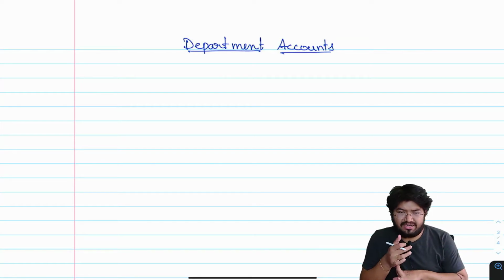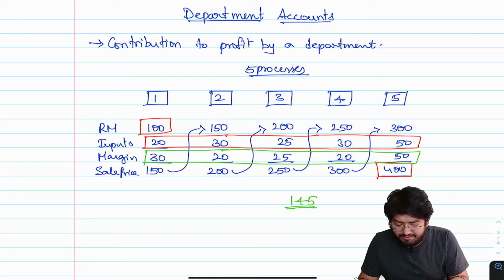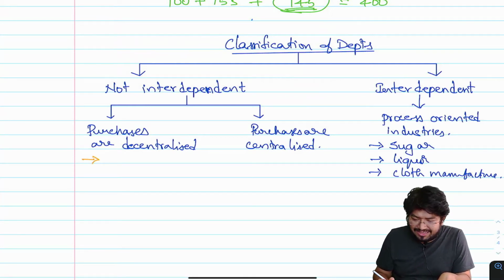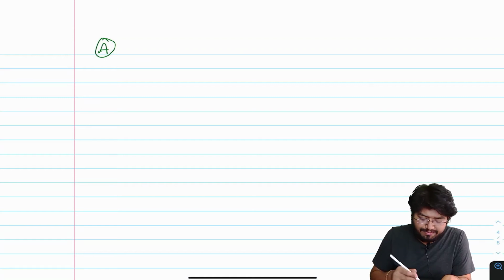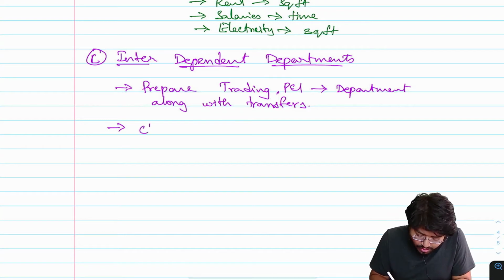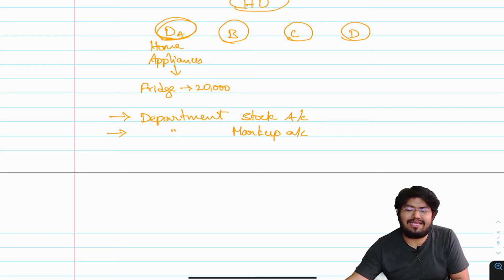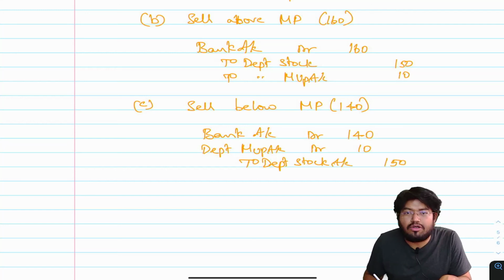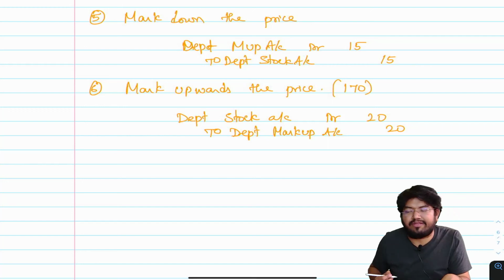Department Accounts Full Concept Capsule